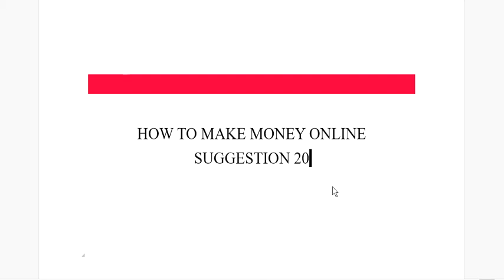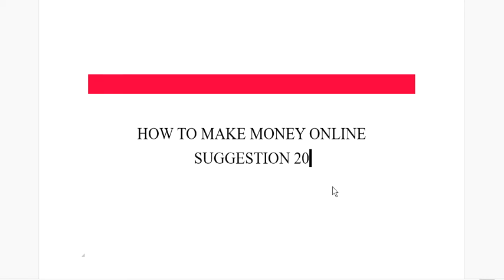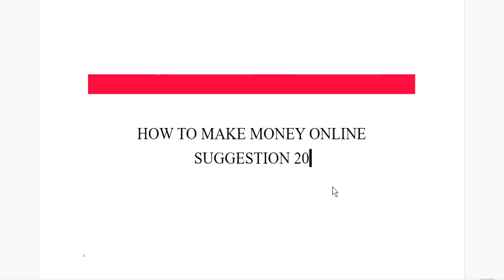How To Make Money Online SUGGESTION 21 | Work from home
In this video, you will learn How To Make Money Online and the EASIEST way to earn money online in 2018.

I know you might be thinking that making money online is just hard and out of your reach. That´s why I decided to make this video to show the 4 very easy ways to get started and make money online even if you are a beginner.

This strategy have personally allowed me to “work full time” from home or anywhere in the world for the last 18 months.

The easiest ways to build an online business and make money online are:

- Bitcoin / Crypto Currencies
- Amazon FBA
- Social Media Marketing

You don’t need to do all four of them, you can focus on one and master it and still make a lot of money online.

I am very excited to keep learning and sharing my journey with you, guys.